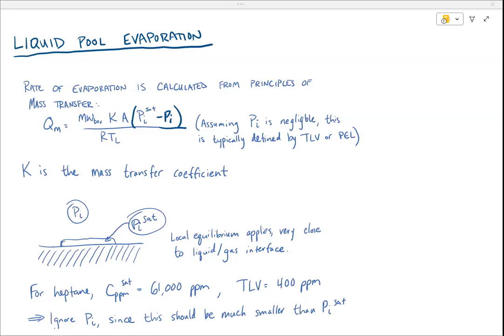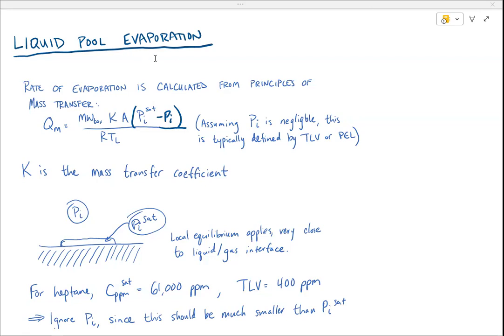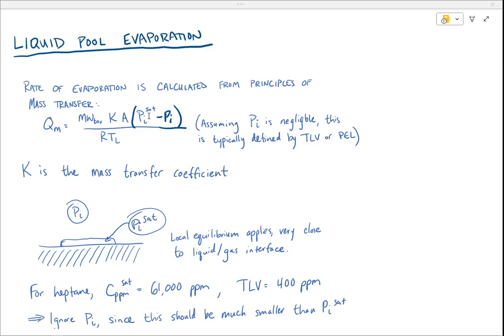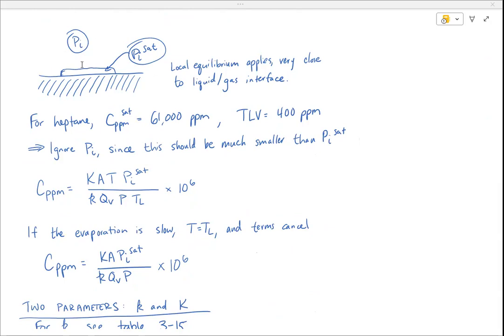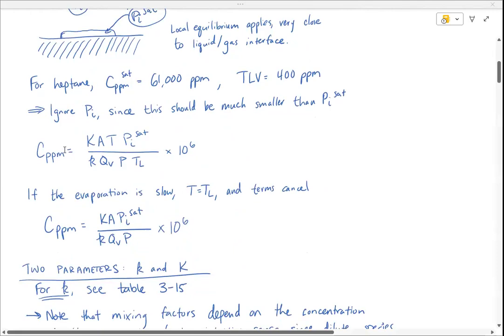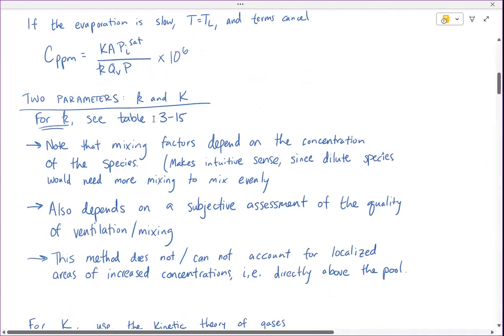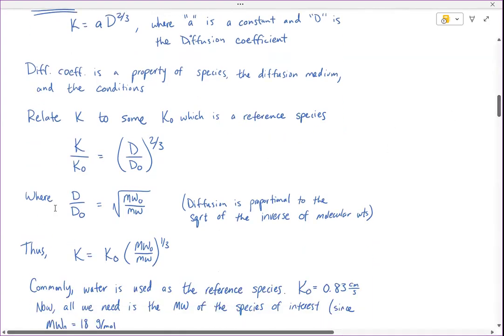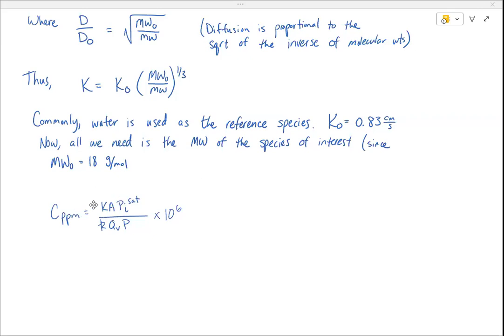Liquid Pool Evaporation